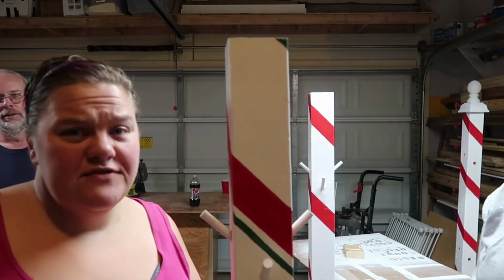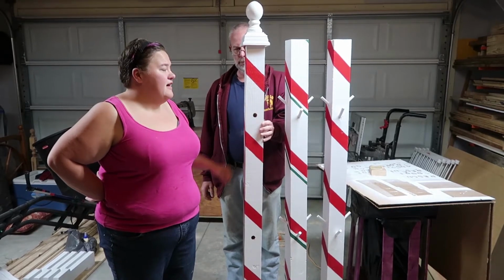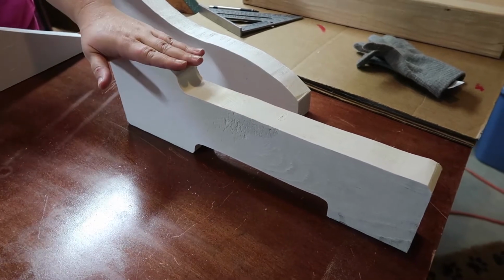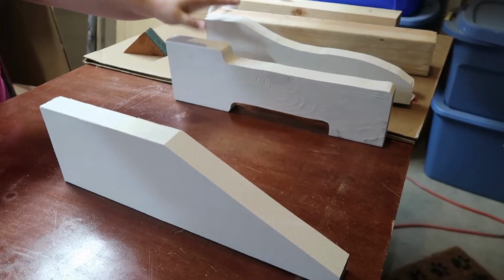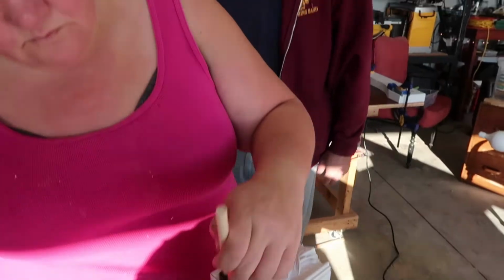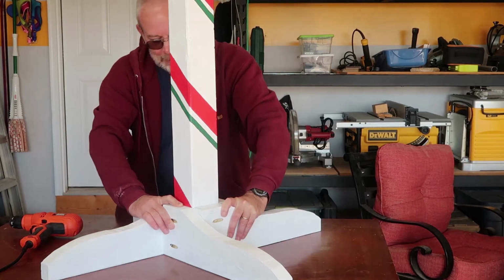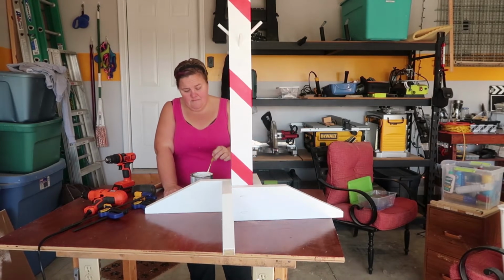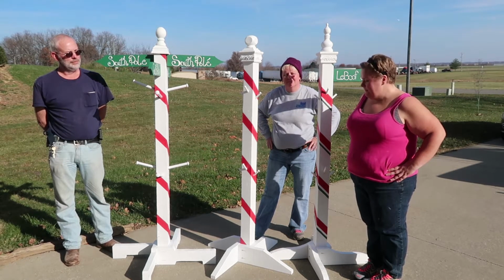Directions to the South Pole, DIY Stocking Holder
Vlogmas 2017, Christmas Stocking Pole